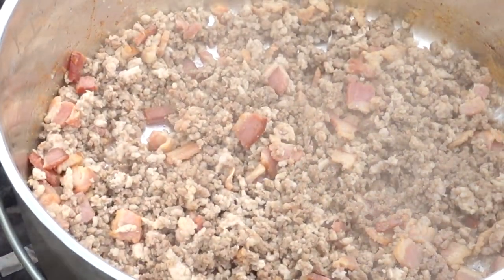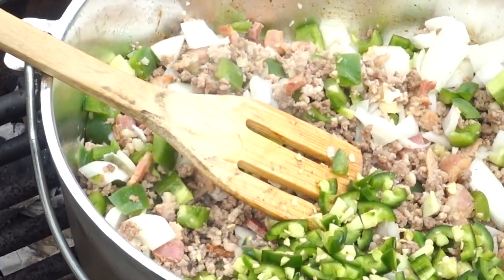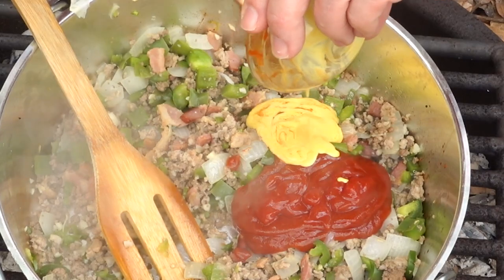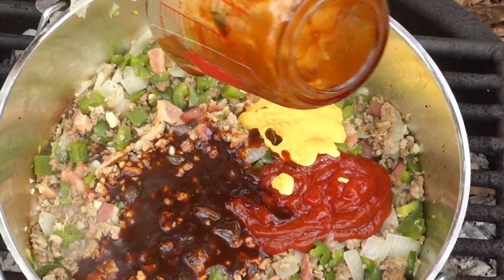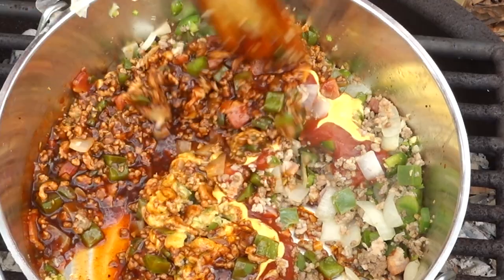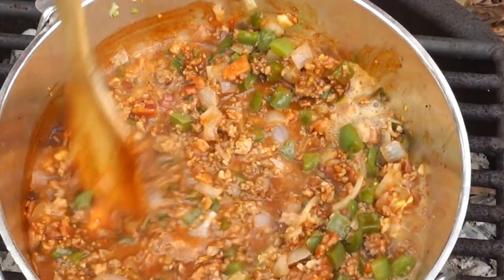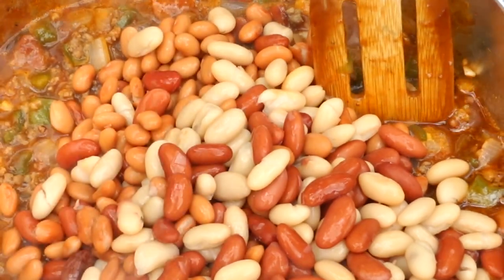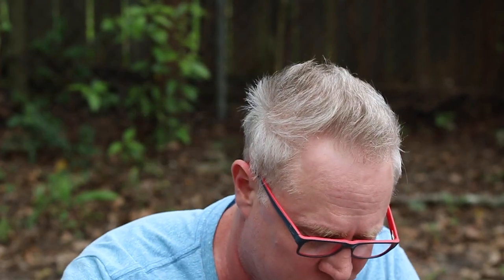Dutch Oven BBQ Beans with Beef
Check out these Dutch Oven bbq beans with beef for your next outdoor cooking or camping adventure.

Dutch Oven
BarbaCuban's Mustard sauce